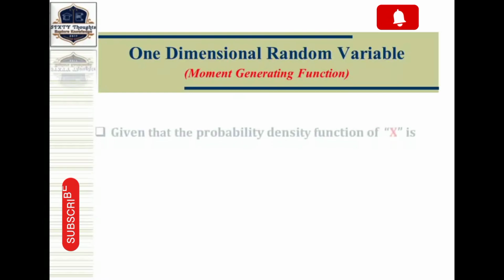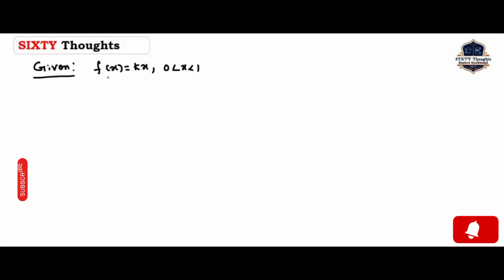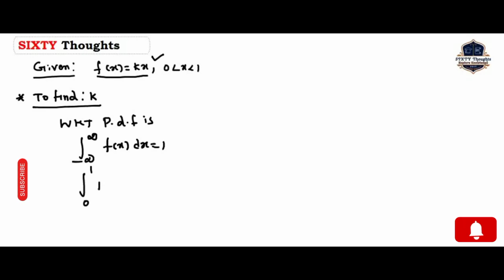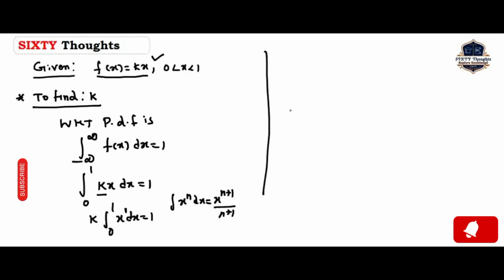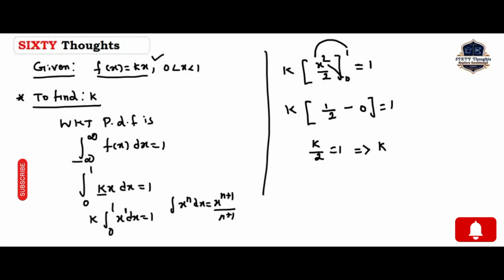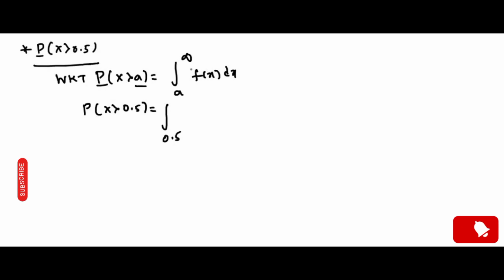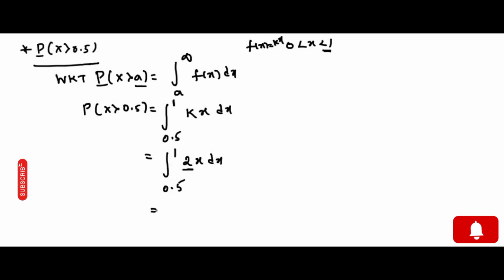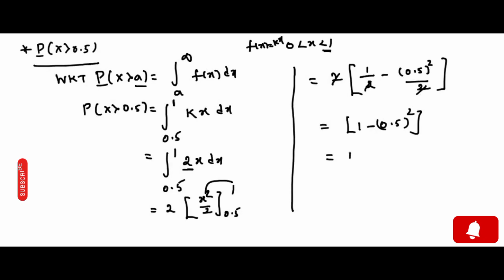#175 ll Find the value of "k" & P(X is greater than 1/2), if f(x)= kx, x€(0,1).